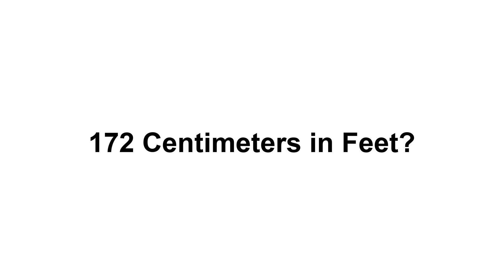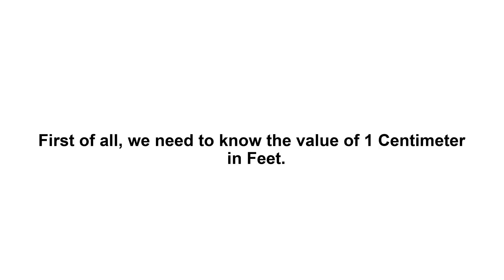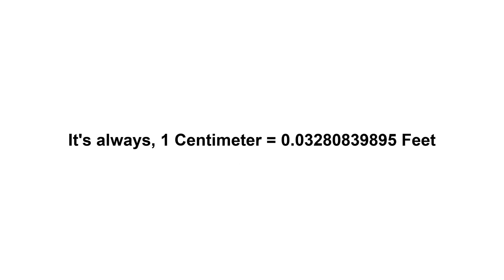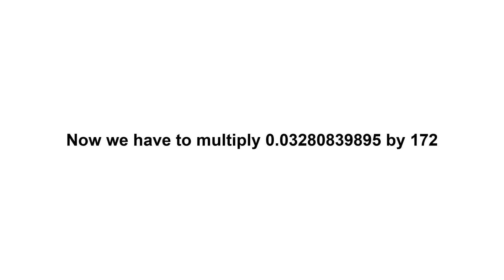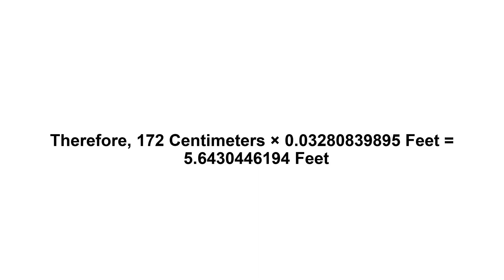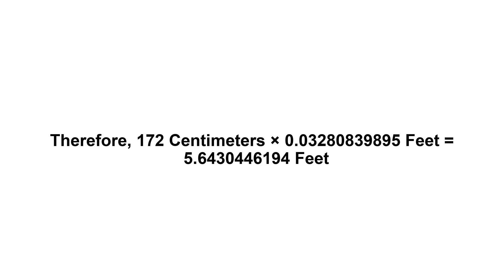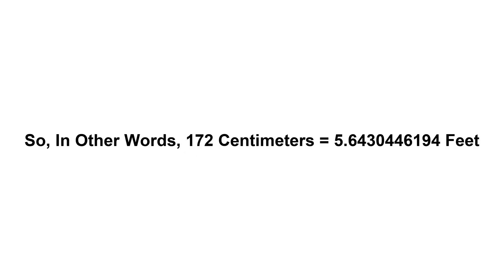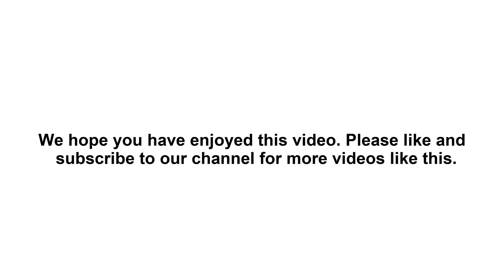172 cm in feet? How to Convert 172 Centimeters(cm) in Feet?